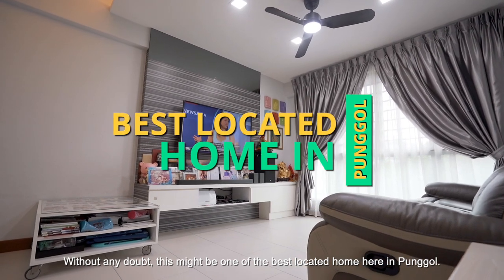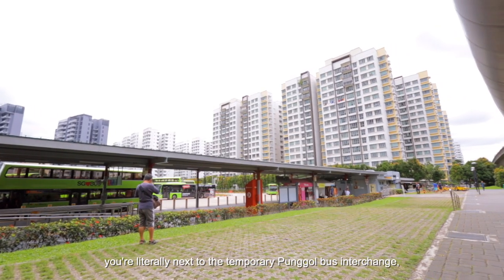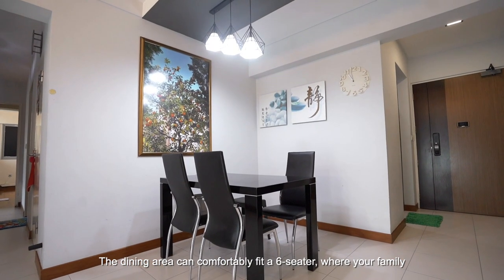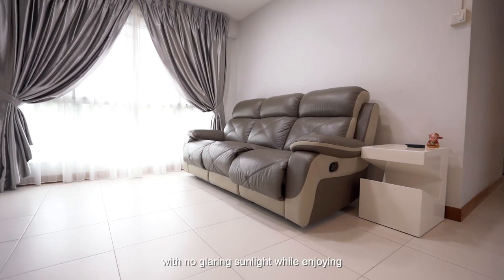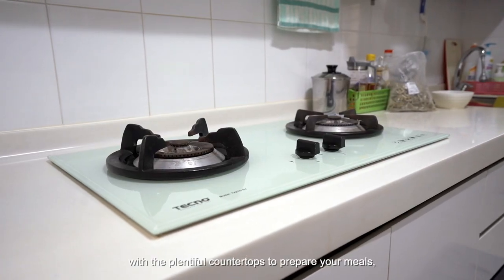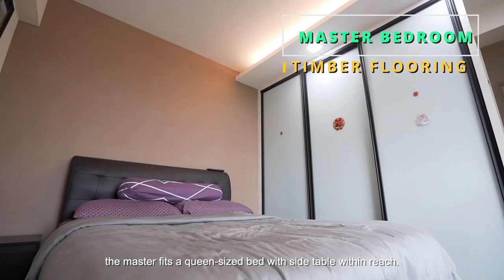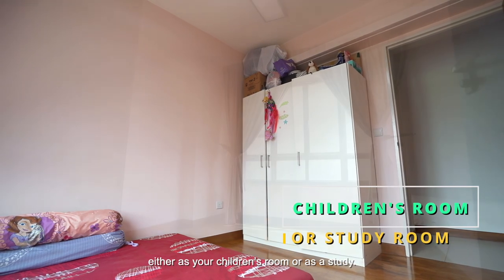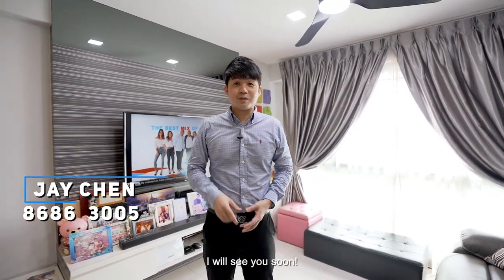Singapore HDB Property Listing Video - Punggol Regalia 4RM For Sale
Without any doubt, this might be one of the best located home here in Punggol. Join Jay at Punggol Regalia, to see a 4RM home where you can expect rooms of possibilities!

Kindly contact Featured Agent, Jay Chen at 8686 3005 for availability and more information!